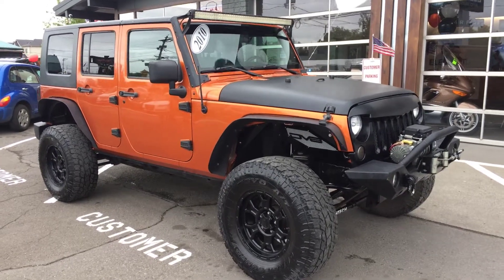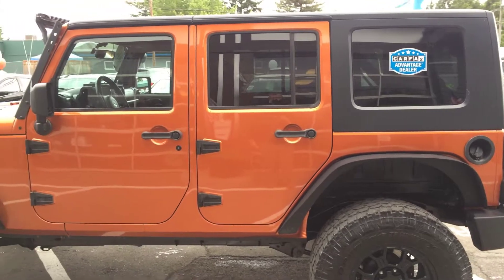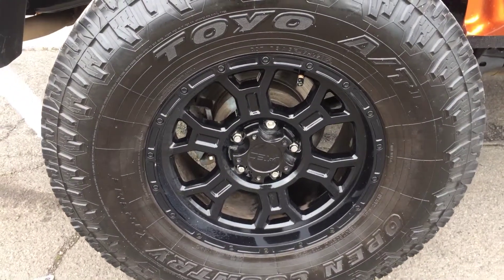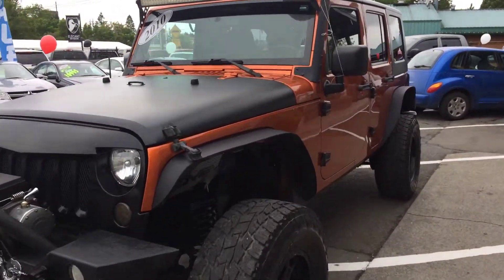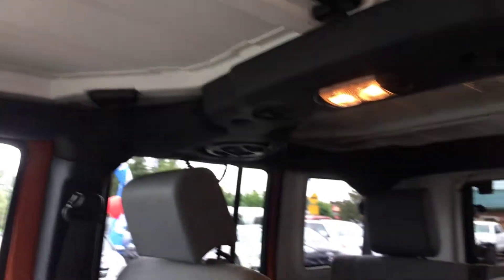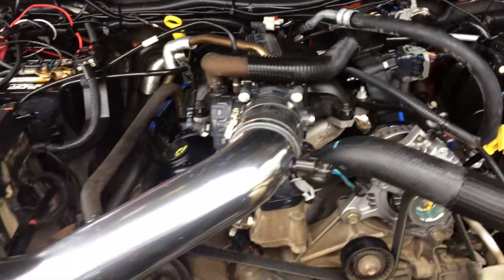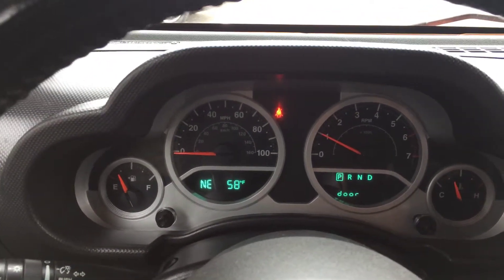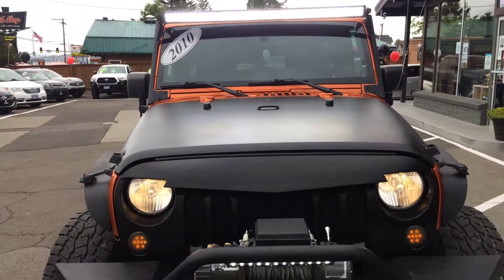"Live Video Walk Around" 2010 JEEP WRANGLER Unlimited Mountain (503)850-2185 CALL OR TEXT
Elegant Auto Sales is honored to present a wonderful example of pure vehicle design... this 2010 Jeep Wrangler Unlimited Mountain. Just Arrived!! Lots of upgrade on this Jeep Wrangler Unlimited. CARFAX BuyBack Guarantee got you covered. The Jeep Wrangler Unlimited is the benchmark all other SUVs strive to meet. With exceptional power, towing and handling, this SUV can handle anything thrown at it. With 4WD, you can take this 2010 Jeep Wrangler Unlimited to places roads don't go. The rugged Jeep Wrangler maintains a strong cult following of off-road purists. It's a great choice for those who have an active, outdoor lifestyle that involves frequent off-roading and tough terrain. Buy With Confidence! 3 Month Limited Warranty & 3 Day Exchange! Check it out TODAY!
Corey Frazier
Castle Auto Sales
20515 Hwy 99
Castleautosales.com